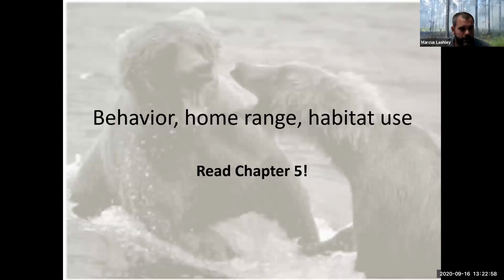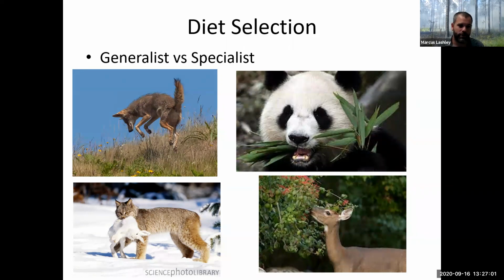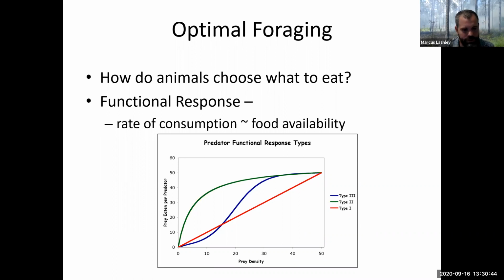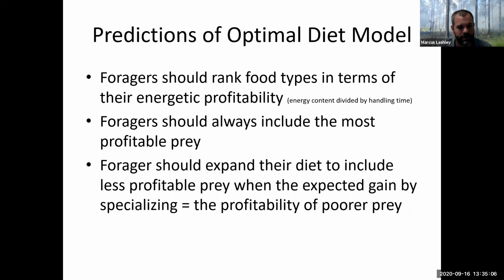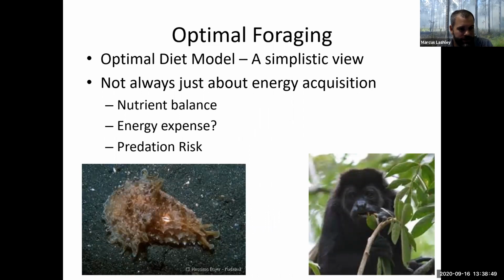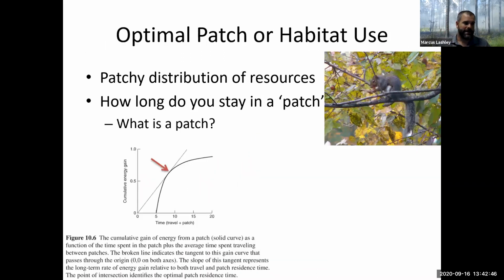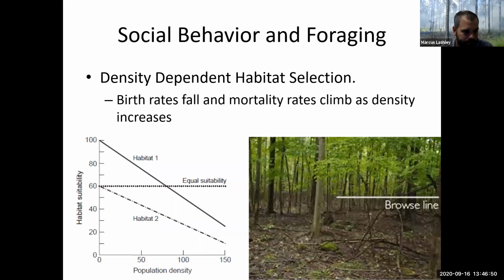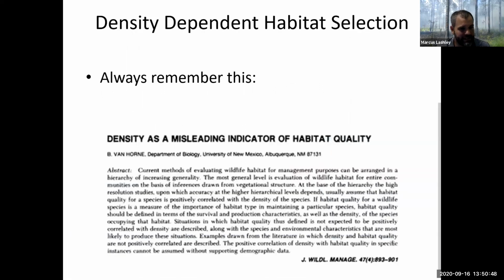Behavior, Home Range, Habitat Use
WIS 3401: Wildlife Ecology and Management. Department of Wildlife Ecology and Conservation, University of Florida